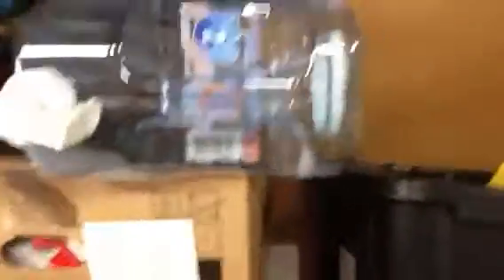Garage Tour!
This was a video before I went bike riding with my cousin! Hope you enjoyed the video and as always, have an awesome day!!!